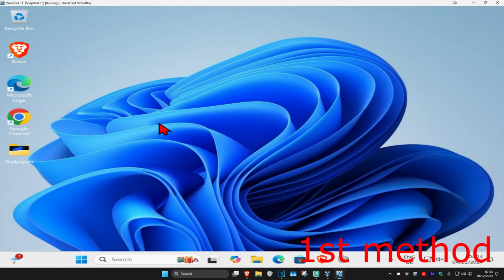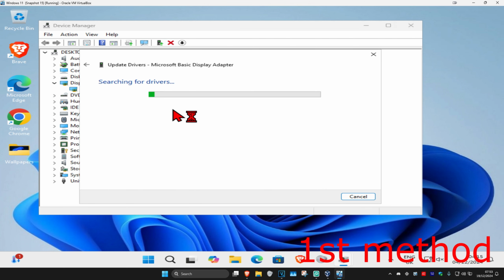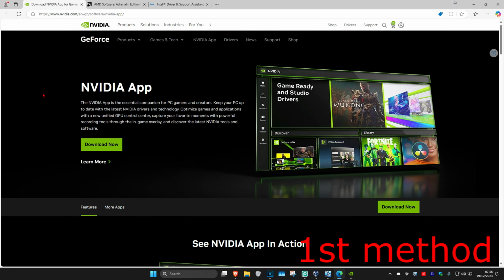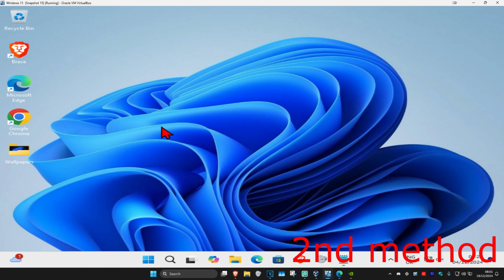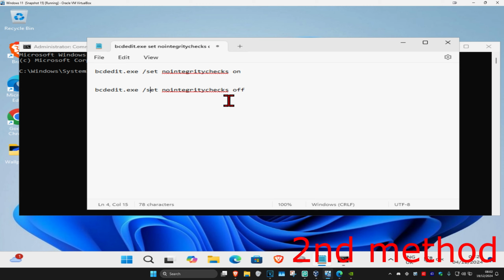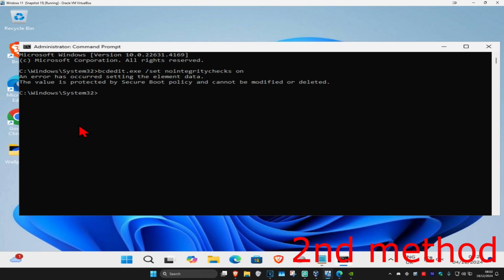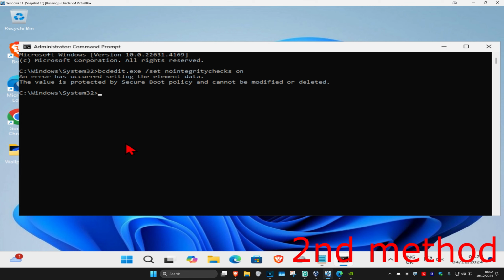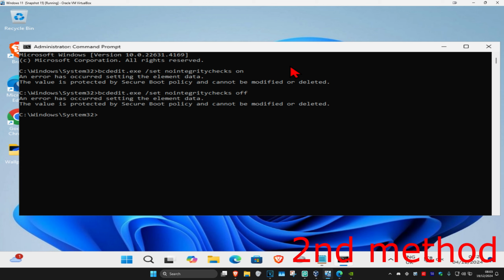How To Fix Failed To Load Hardware Monitor Driver in Windows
In this tutorial, I'll show you how to fix the "Failed to Load Hardware Monitor Driver" error in Windows. Follow these steps to resolve the issue and ensure your hardware monitoring tools work correctly.

Commands Shown In Video:

bcdedit.exe /set nointegritychecks on
bcdedit.exe /set nointegritychecks off

The “Failed to load hardware monitor driver” error often occurs when attempting to install drivers from a DVD included with motherboards or monitors. This issue is commonly seen with MSI motherboards and is accompanied by the message: “Failed to load hardware monitor driver: This program must run as administrator.” The problem is typically linked to the DVD being used on your system.